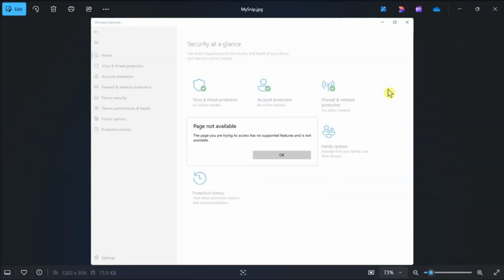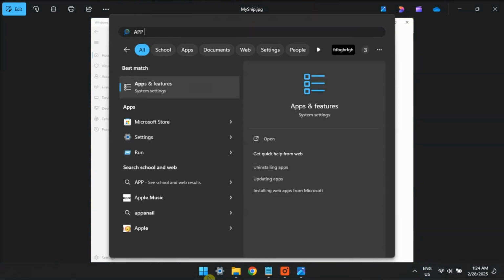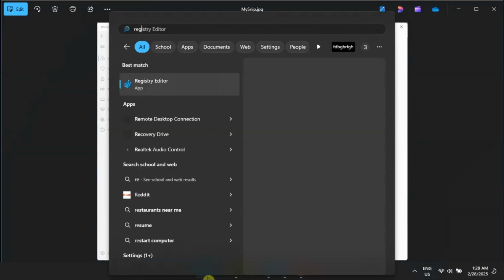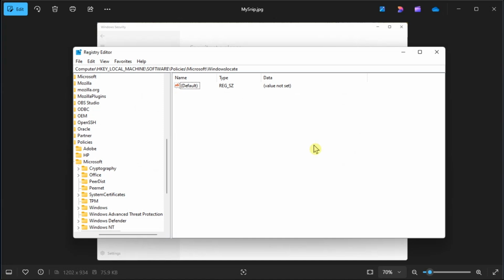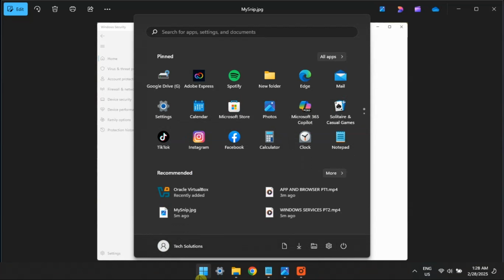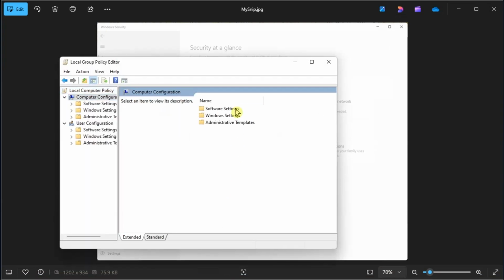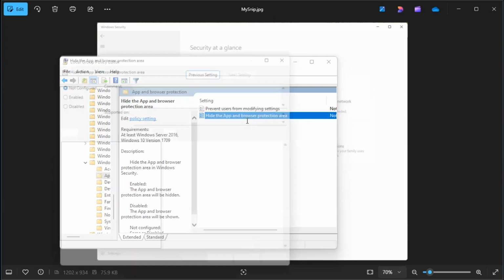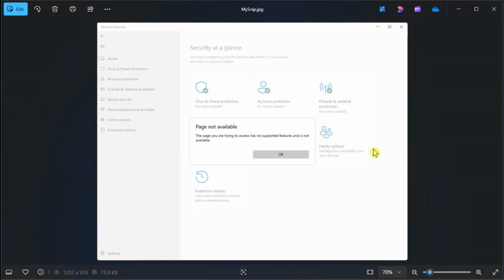How to FIX: "App & Browser Control" Missing in Windows Security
In this tutorial, we'll show you how to fix the issue of the "App & Browser Control" section missing in Windows Security. You'll learn how to restore this feature using system settings, group policy, or registry tweaks to regain full protection and access.